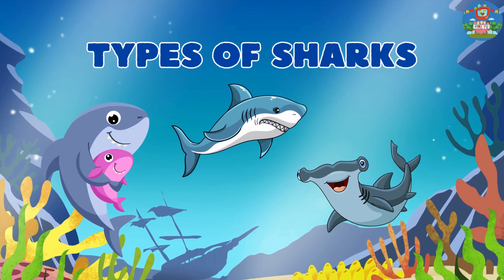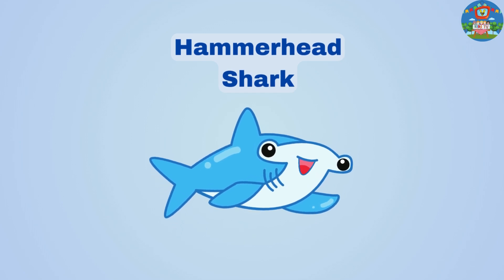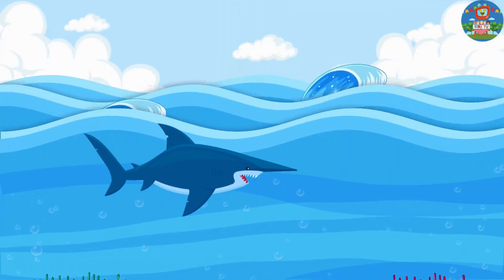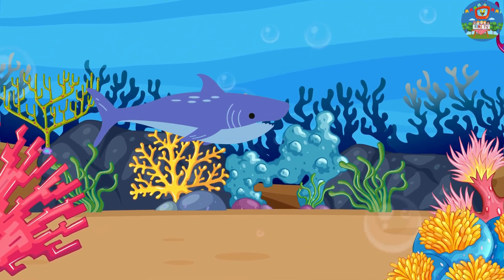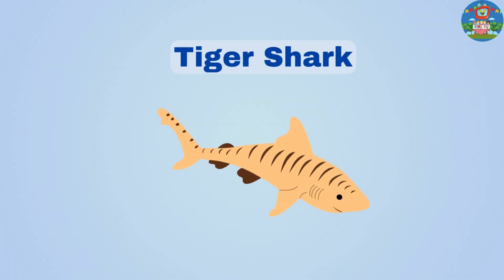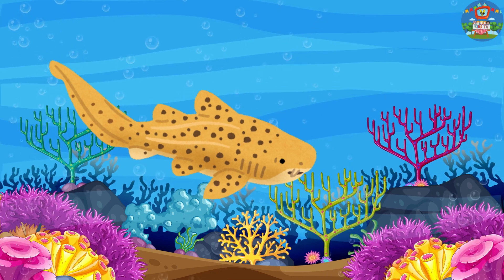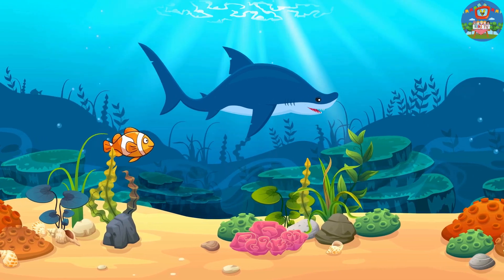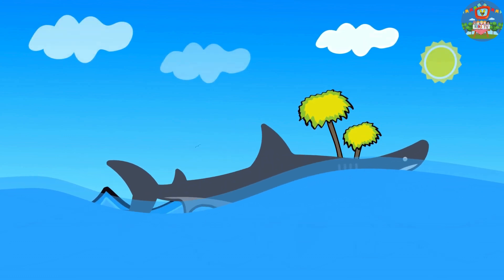Types of Sharks | Shark names | Types of sharks for toddlers | Types of sharks in the world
Types of sharks preschool | All about sharks for kids | Learn Different types of sharks | Learn Shark Species in English

Dive into the fascinating world of sharks with our educational video on "Types of Sharks"! Perfect for toddlers and young learners, this engaging content introduces various shark species, their names, and fun facts about each one. Join us on an exciting journey as we explore the different types of sharks found around the world. Let's learn and have some fintastic fun together!